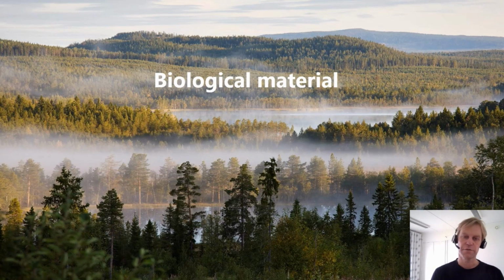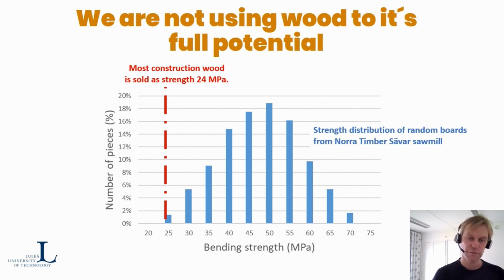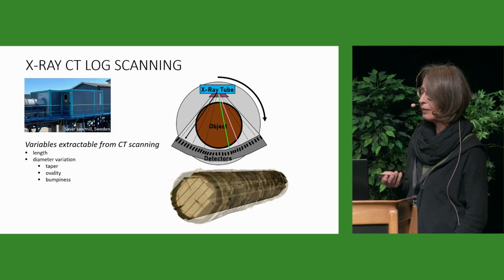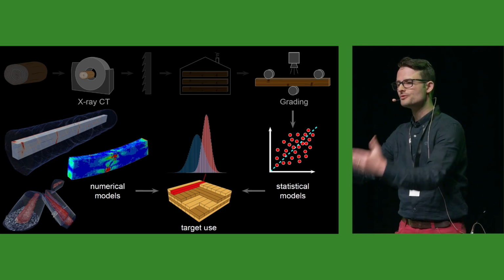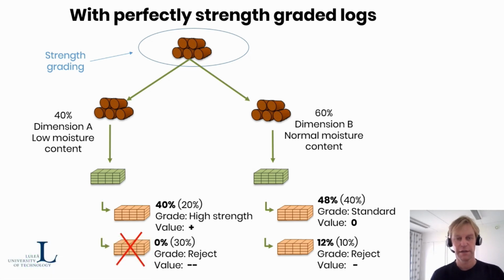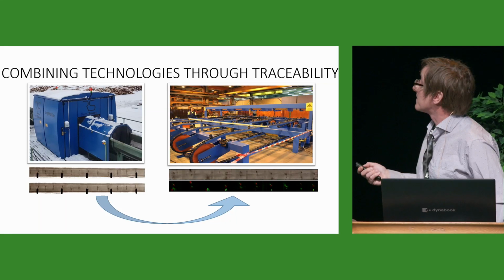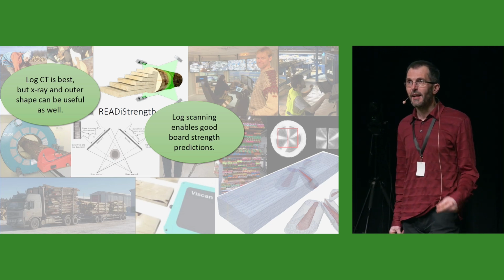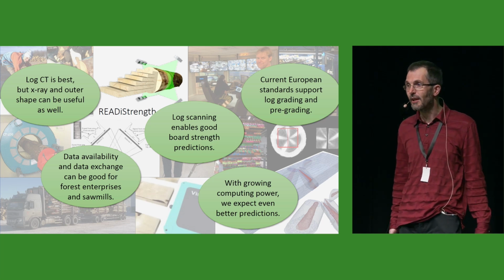07 READiStrength short version